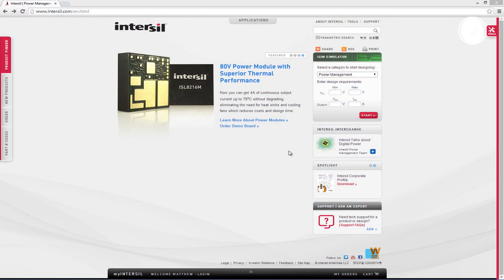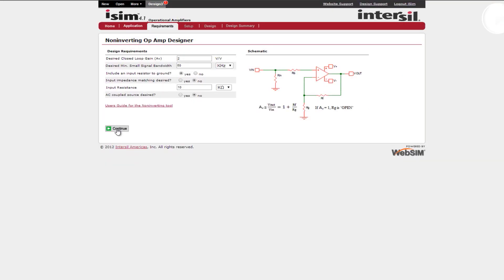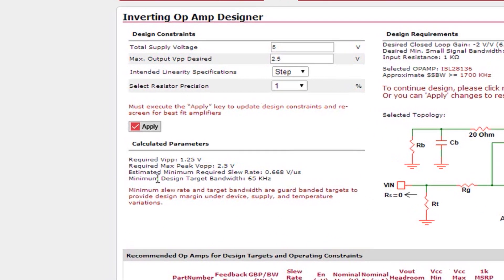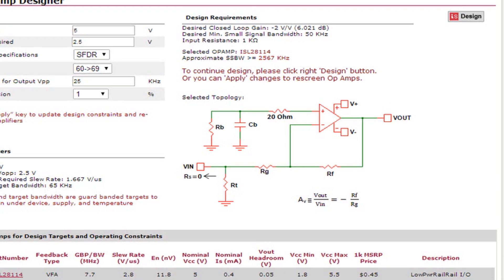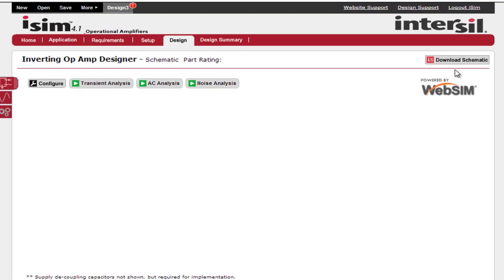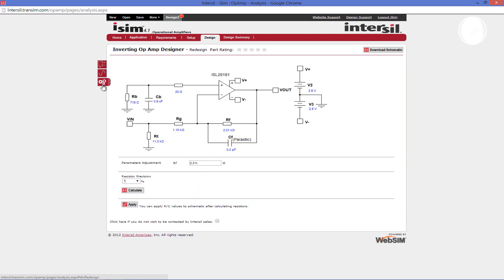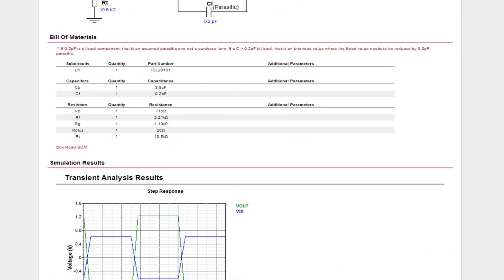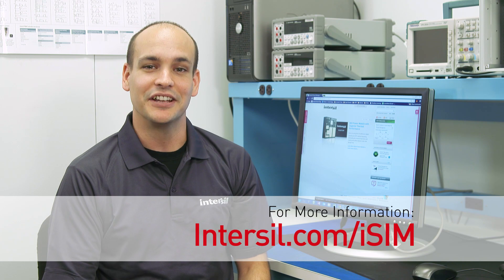Simulate Op Amp Designs with Intersil's iSim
Learn more about Intersil's easy-to-use, interactive web tool that allows you to select supporting components, build your schematic and then validate your design.